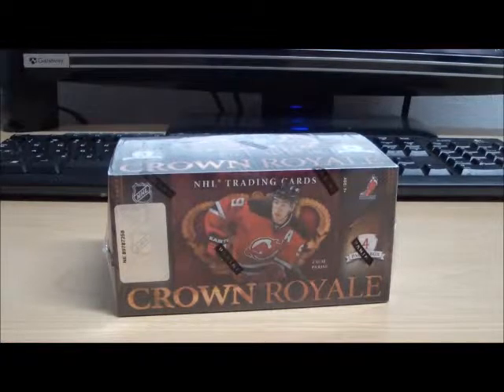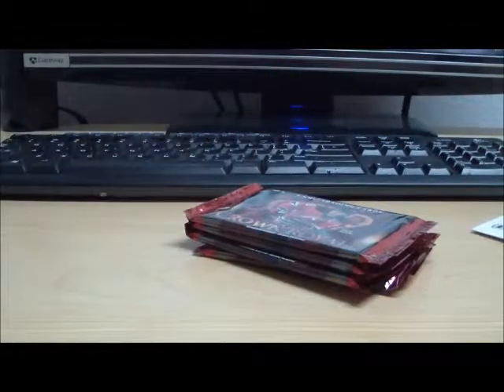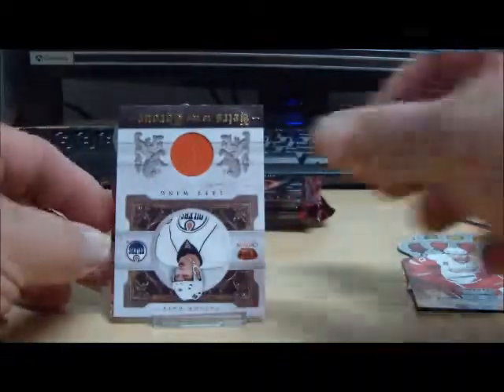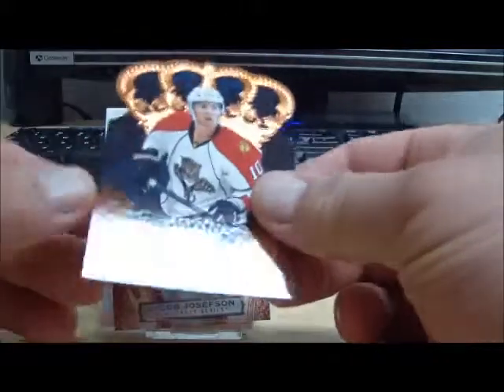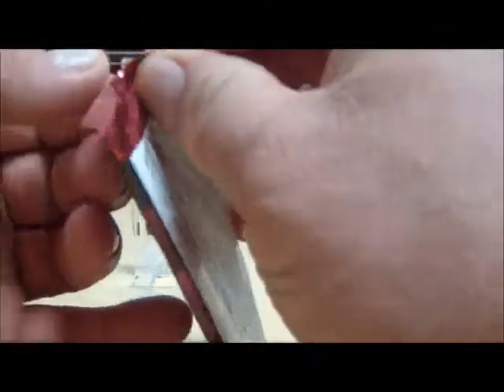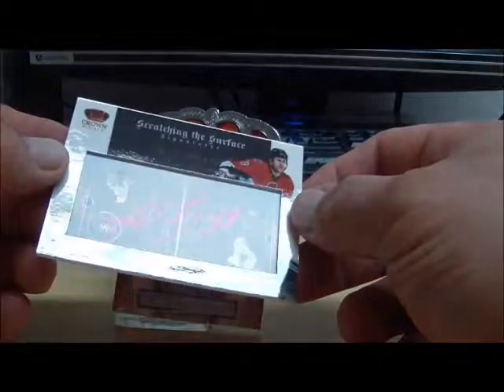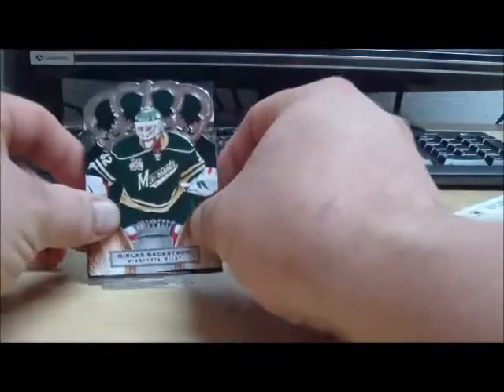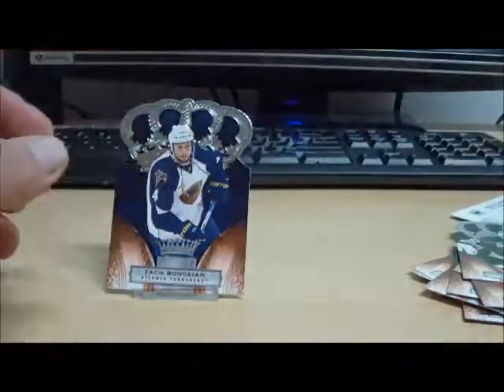Break #433 Bonus Box Winner ewilkens